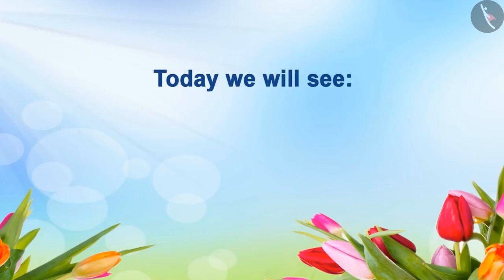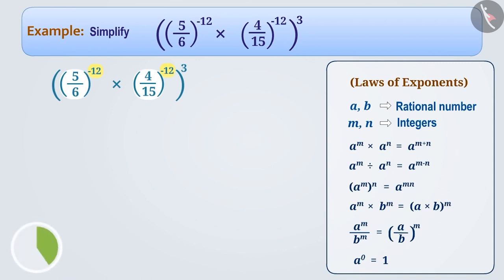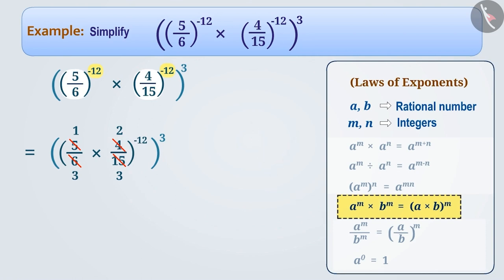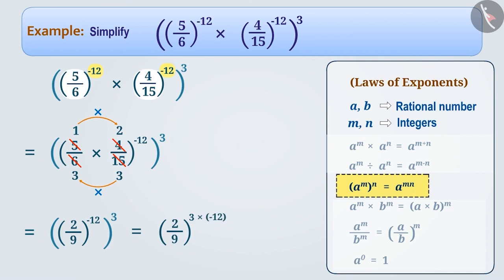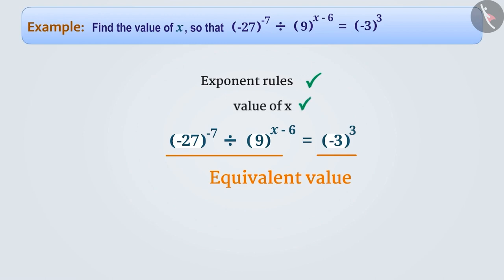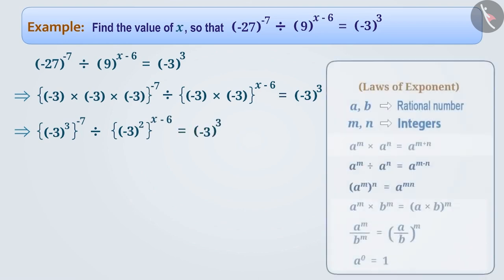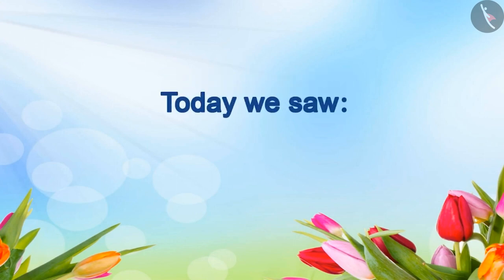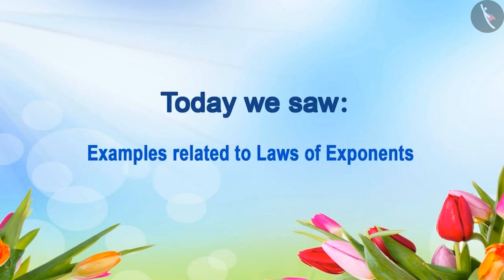Laws of Exponents | Part 2/3 | English | Class 8